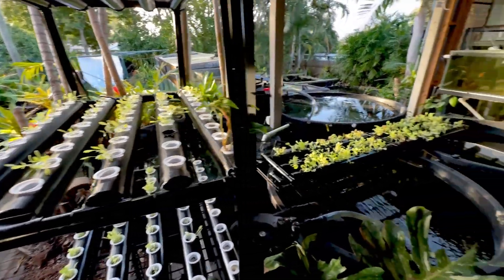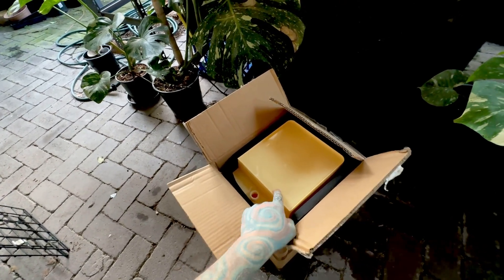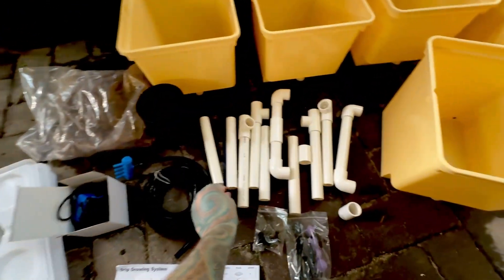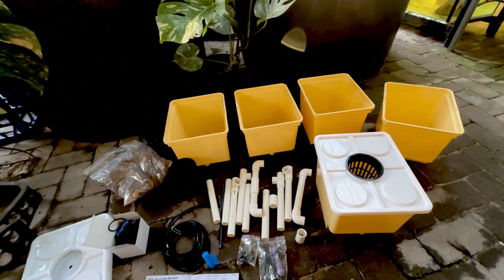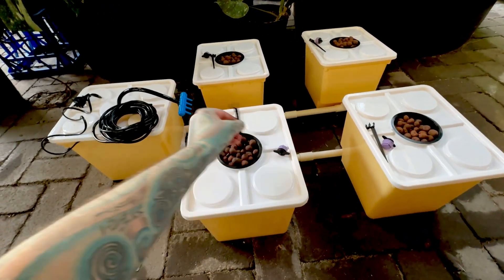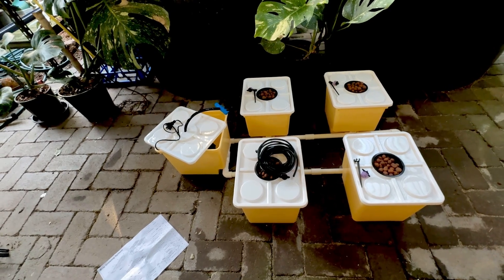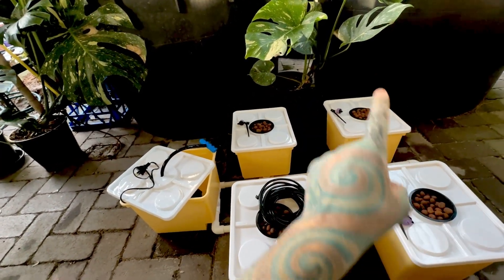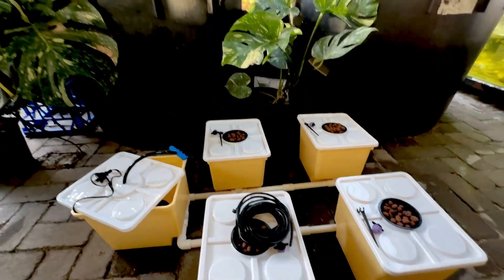EBAY DUTCH BUCKET HYDROPONICS SETUP! IS IT ANY GOOD?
I brought a cheap eBay Dutch Bucket Hydroponics system to see if it's any good.
Is it rubbish? is it Awesome??
Cheaper than DIY Dutch bucket Hydroponic Systems?
Solar Hydroponics?
Solar aquaponics? Aquaponics with goldfish?

AQUAPONIC FARMING
HYDROPONIC FARMNING
EASY HYDROPONIC SYSTEMS
READY MADE HYDROPONIC SYSTEMS
THE BEST READY MADE HYDROPONIC SYSTEM?
WELL IT'S WINTER IN THE SUBTROPICS! LOL
IT'S WORKING!
AQUAPONICS WITH FANCY GOLDFISH!

How Aquaponic systems work
Basic Aquaponic system
Aquaponics for seedlings
Cheap eBay aquaponics systems
easy aquaponics system
aquaponics with goldfish
aquaponics with gold fish

Aquaponic systems
Aquaponic lettuce
garden aquaponics
solar aquaponics
Aquaponics out of pic pipe
Aquaponic farming
Aquaponics for beginners
Aquaponivs fish tank
Aquaponics Australia
Hydroponic systems
Goldfish Aquaponics system
Paul stingray